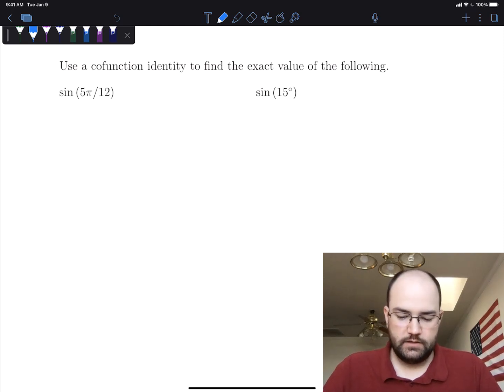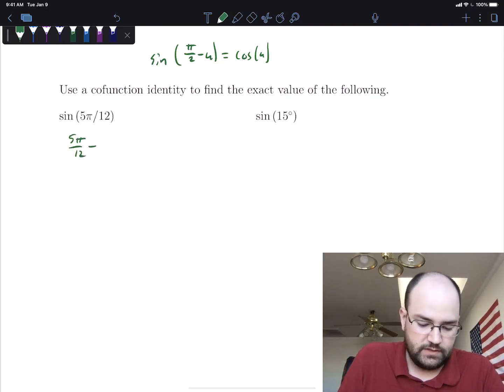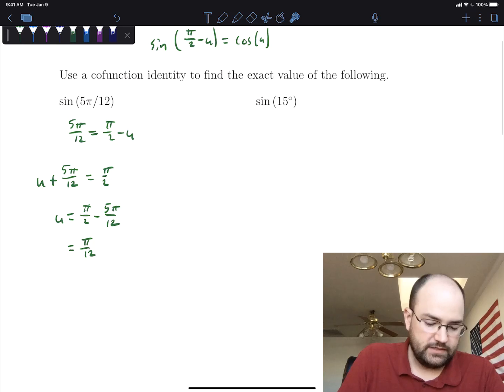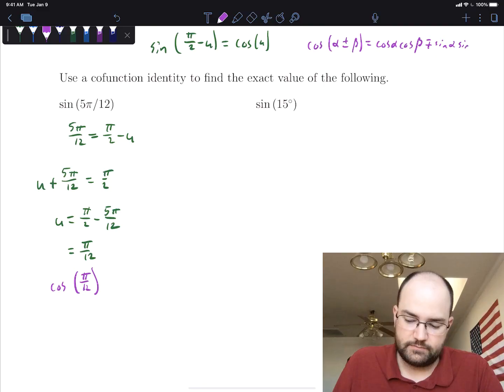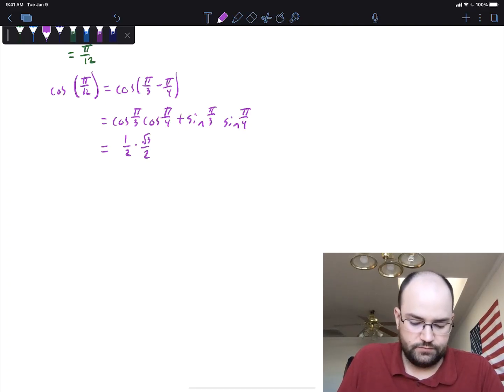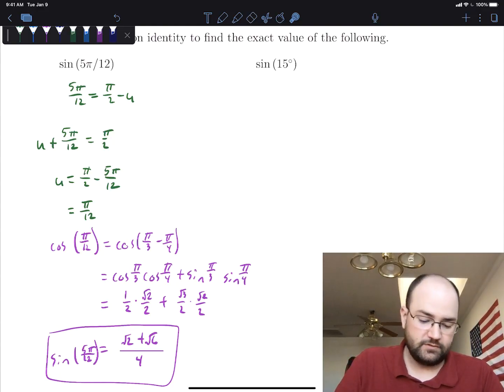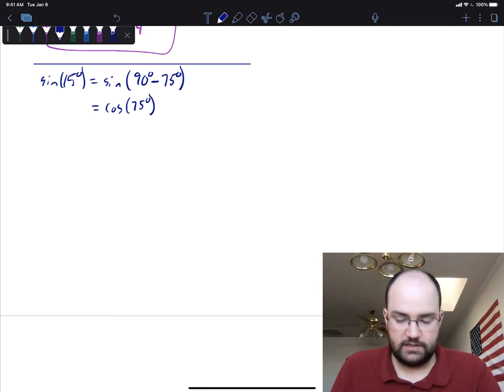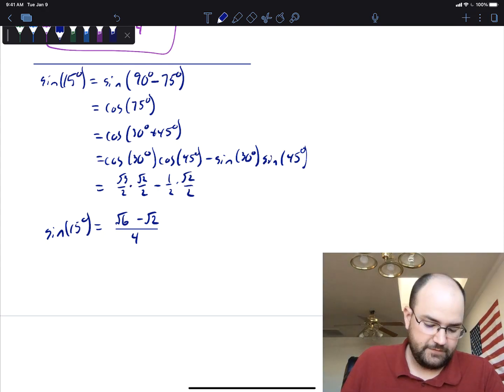1316 Ch3 S3 Ex6 Cofunctions